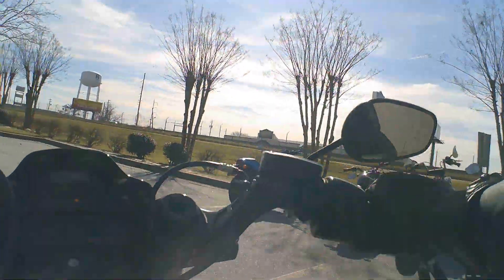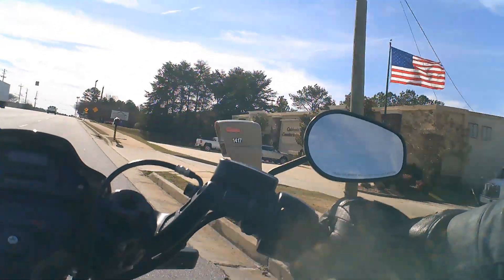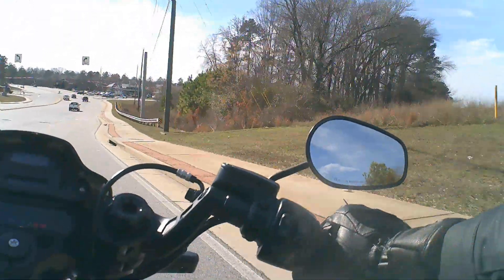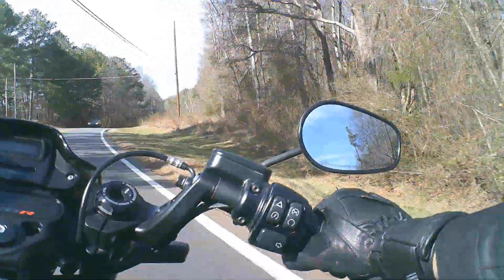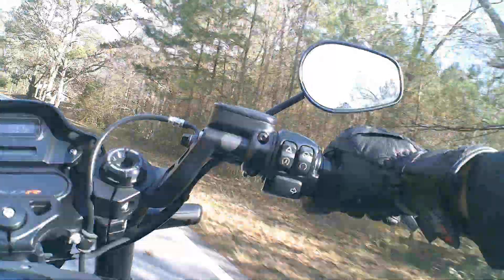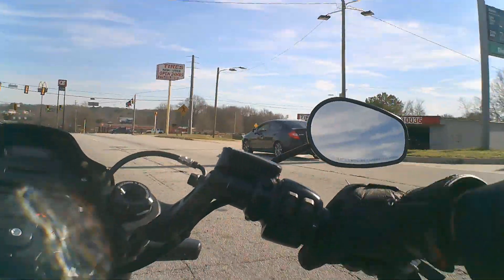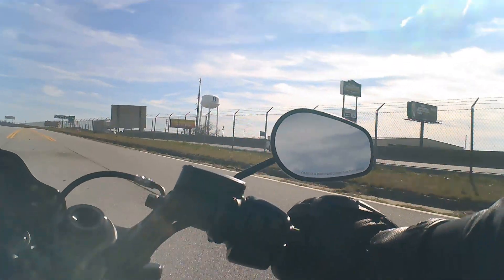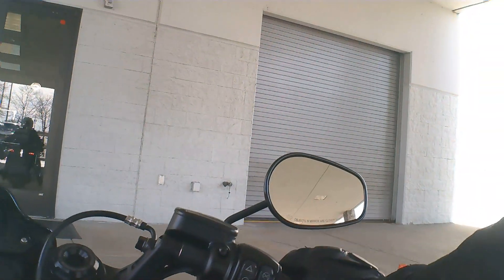Harley-Davidson FXDR 114 Test Ride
We test ride the Harley-Davidson FXDR 114.

The all-new FXDR™ 114 is a feast for the eyes with performance and attitude that’s off the leash. Fast on the straights. Agile in the corners. It'll blow away your senses.

Falcons Fury Harley-Davidson
900 Dogwood Dr SE Conyers GA 30012

Stop in today and talk to one of our awesome salespeople. We'll get you on the bike of your dreams!